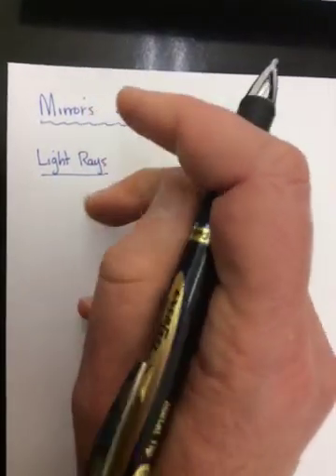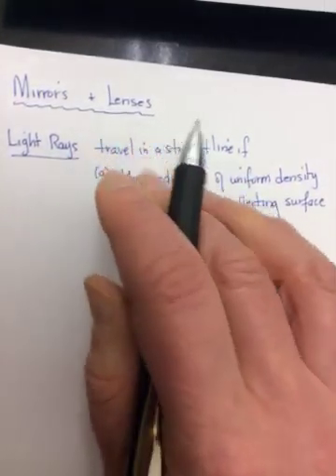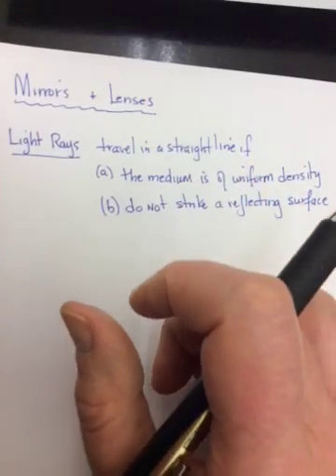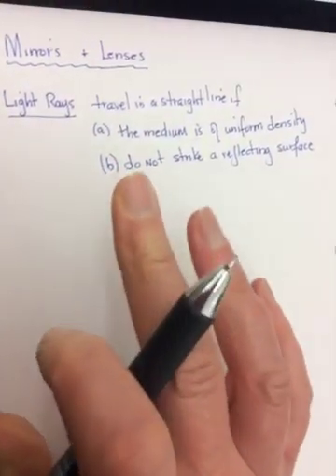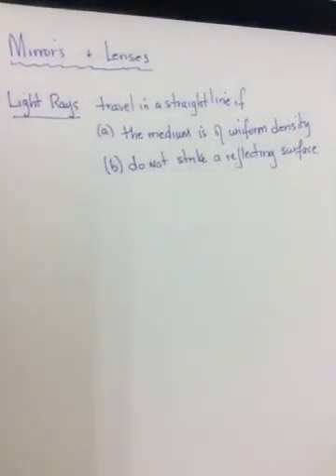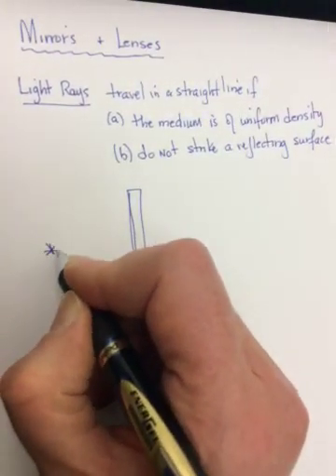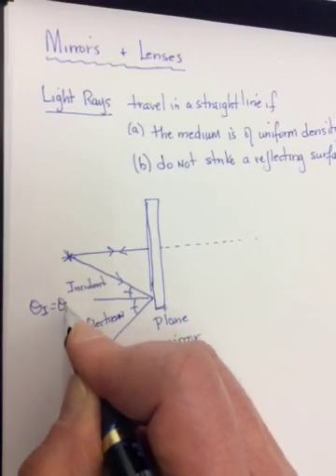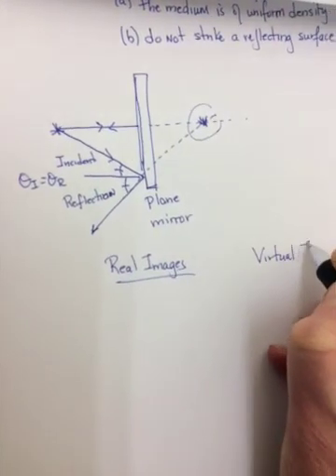Science 122 Introduction to Mirrors & Lenses Part 1